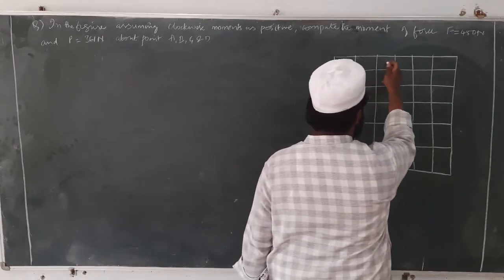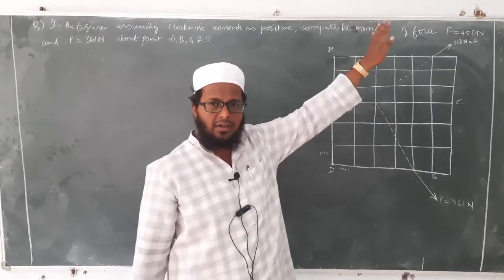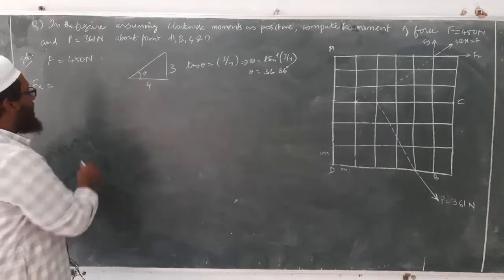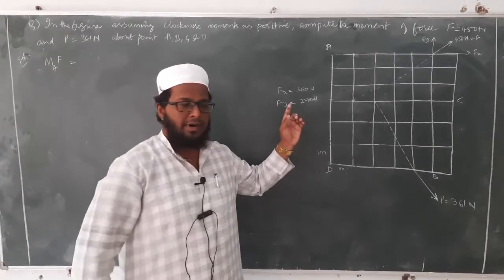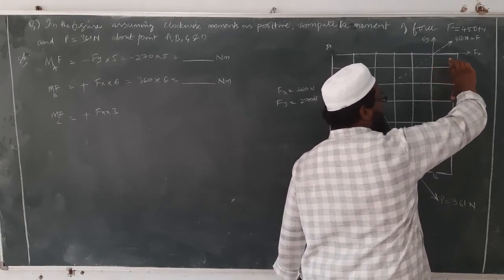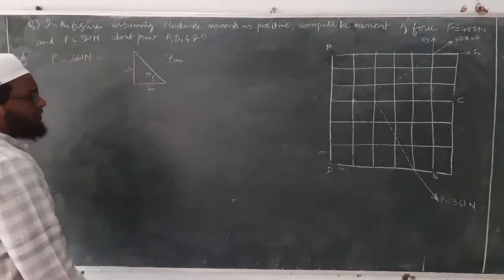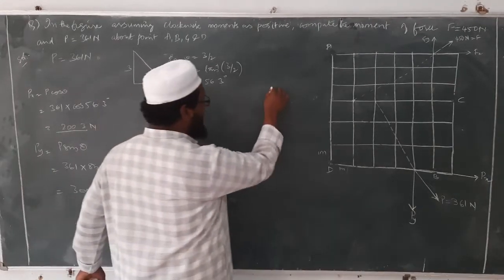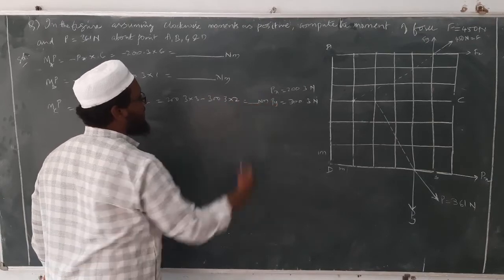Lecture 10 Engineering Mechanics